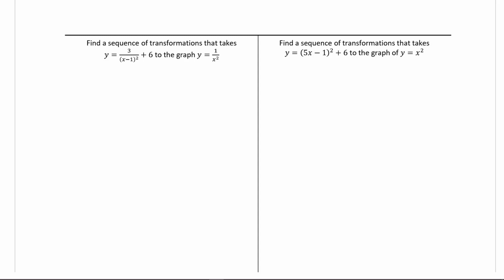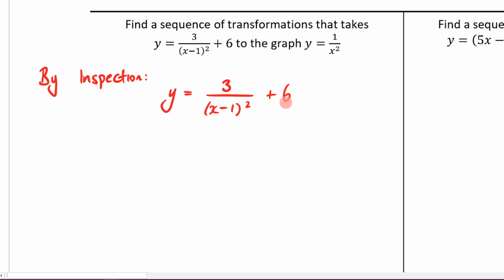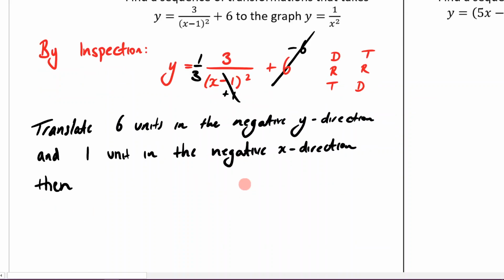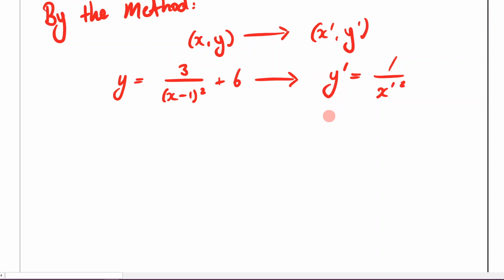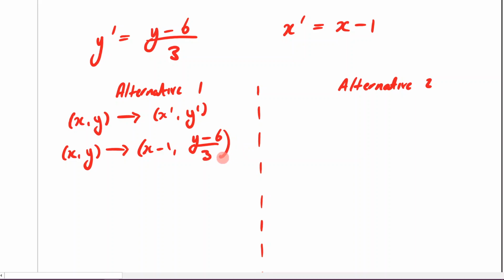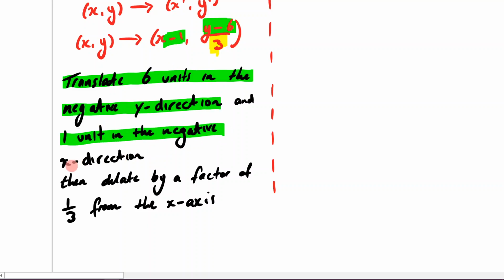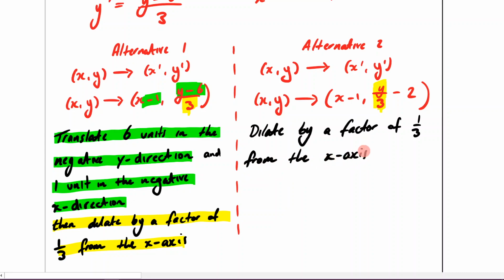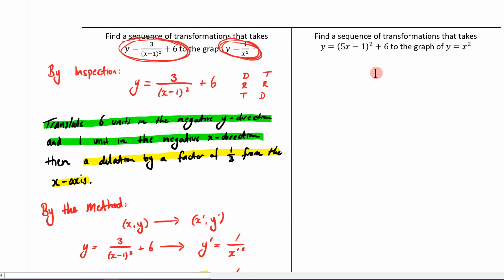Part 5 - Determining Transformations backwards (7D)